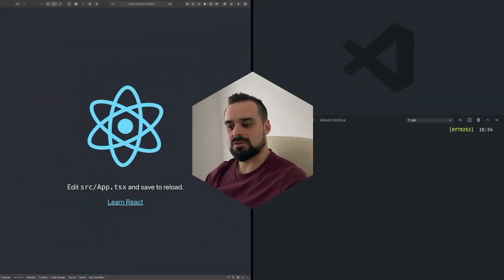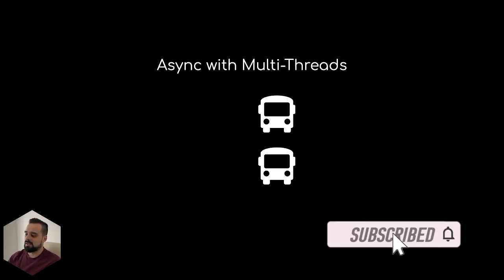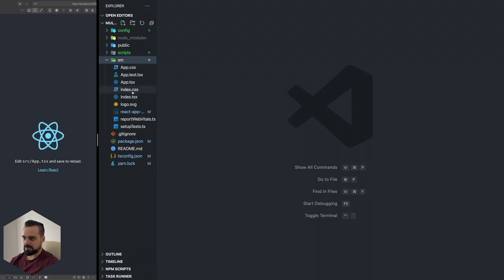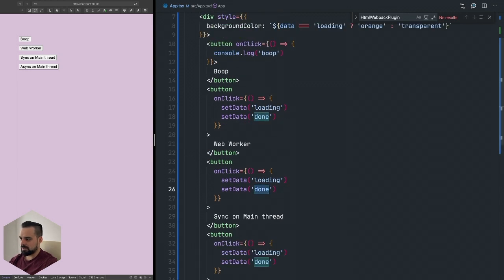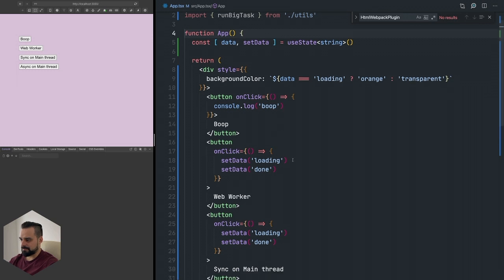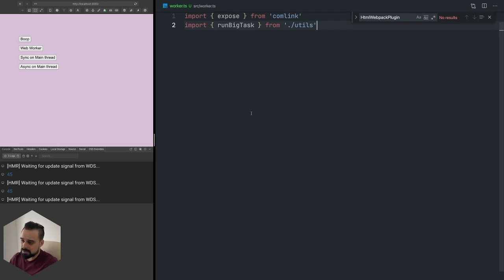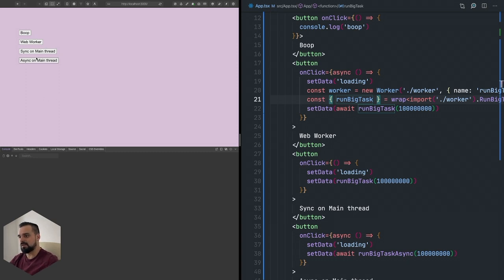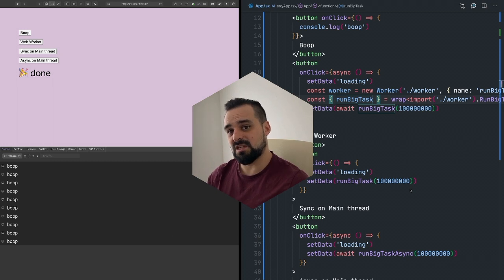Web-Workers, React, and TypeScript: Off the main thread!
Web-Workers are an extreme powerful API which has been available for quite a while. It allow developers to split their tasks into multiple threads so the perceived performance is not damaged even when we must do extreme processing on the client-side. On this video, I will show you how to send your application state to a Web-Worker and have it processed without affecting the Main Thread performance! Blocking script? Never again! ⚡️

|| shameless mandatory buzzword abuse:  ||
|| Web Workers are B.L.A.Z.I.N.G fast!!!        ||

📽  Chapters

0:25 Install dependencies 📦
1:16 Concepts: Sync / Async / Multi-Thread 🎓
3:08 What are Web-Workers? 🧐
4:34 Add Web-Worker support to tsconfig.json and webpack.config.js ⚙️
5:49 Small CSS adjustments for presentation purposes 🎨
6:15 Add components to App.tsx 🧩
8:20 Create thread-blocking task 🕰
9:41 Use the task inside a sync and inside an async function (Promise) 🙏
10:37 Add tasks to click handlers 🐭
12:11 Create the Web-Worker file 🚜
12:33 What does Comlink actually do? RPC + Proxy 📡
14:28 Add the Web-Worker to our runtime function calls in App.tsx 🛰
15:57 Example Showdown: Sync vs Async vs Mult-Thread 🥊
18:05 Final considerations 👋